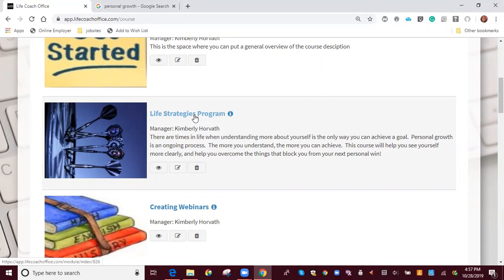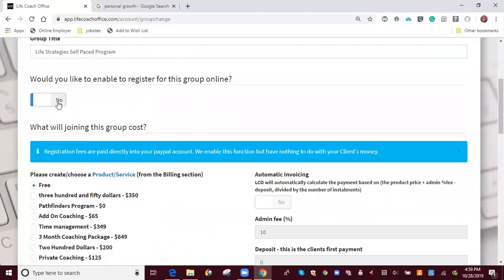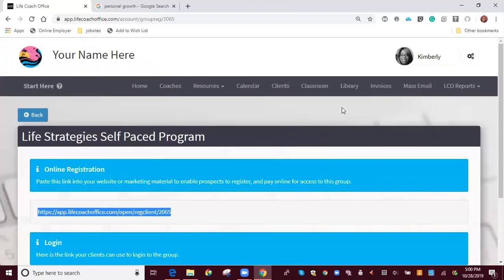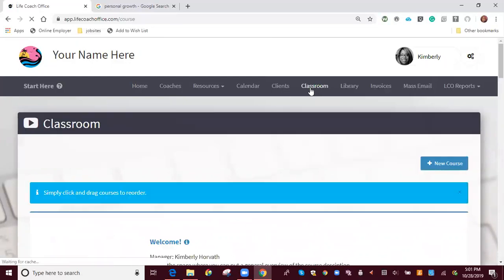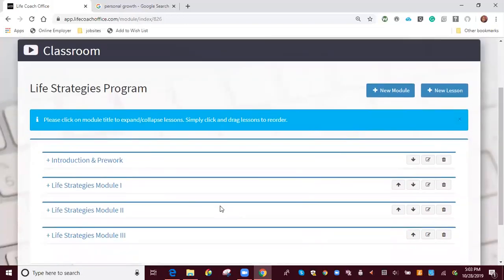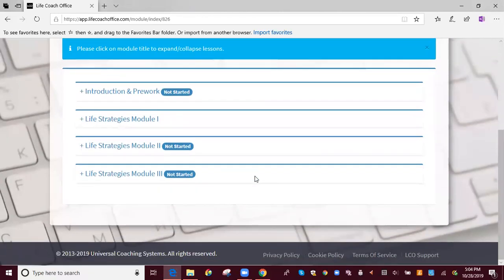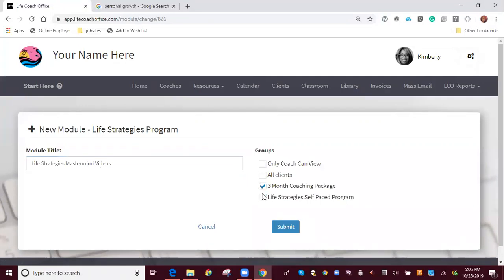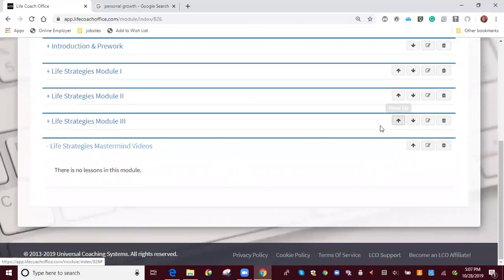Creating Passive Income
In this video you will learn how to create passive income with courses you are currently using to coach your one on one clients.